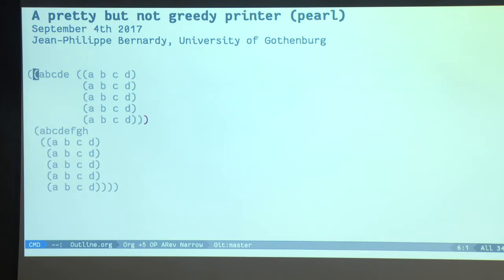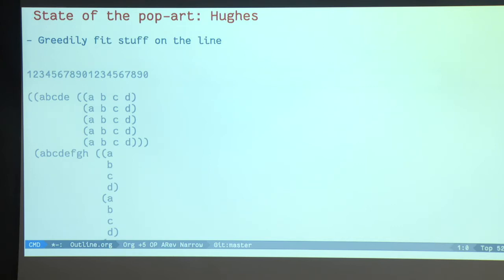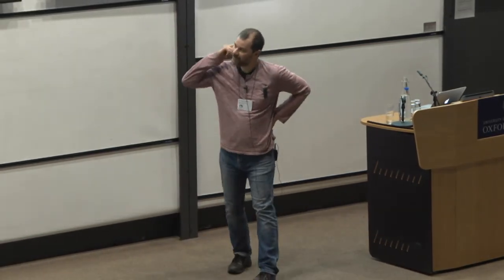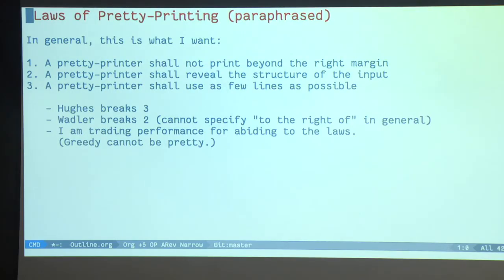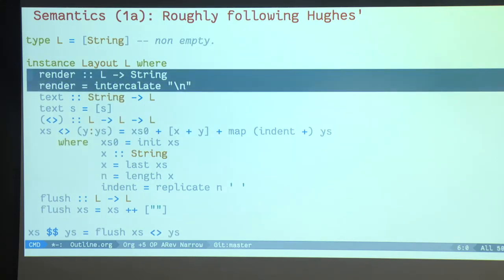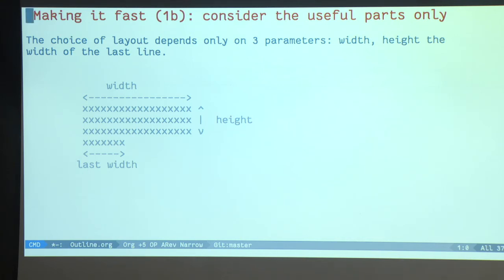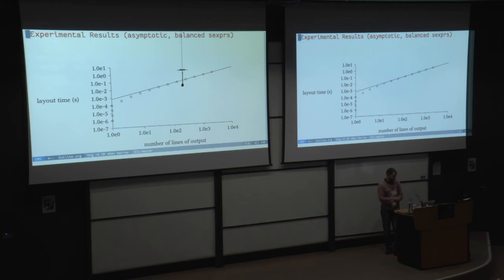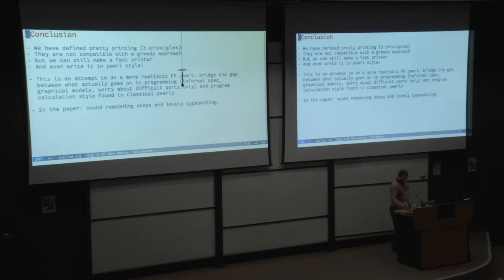A Pretty But Not Greedy Printer (Functional Pearl)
Presenter: Jean-Philippe Bernardy